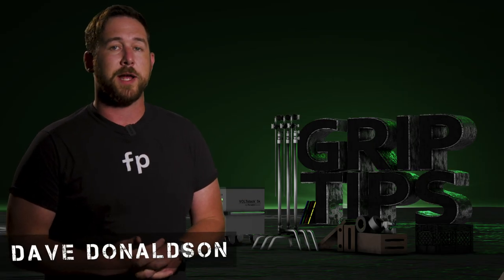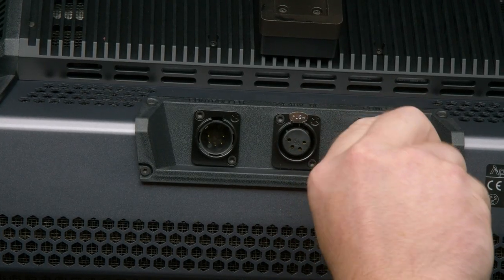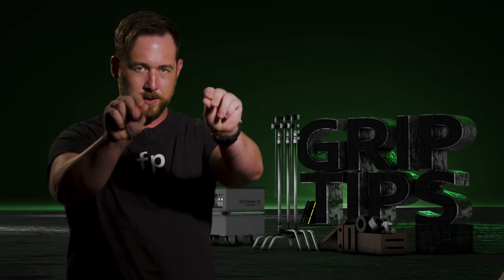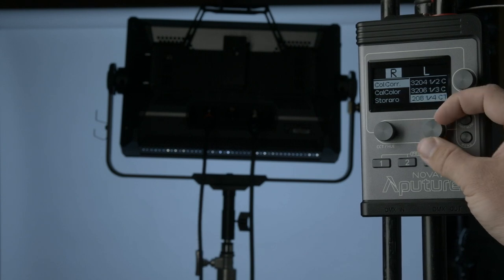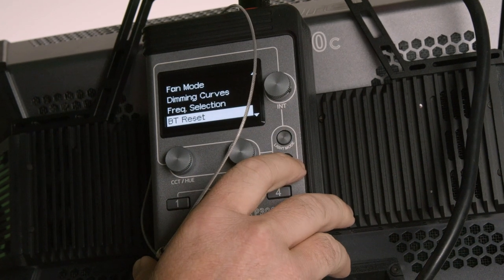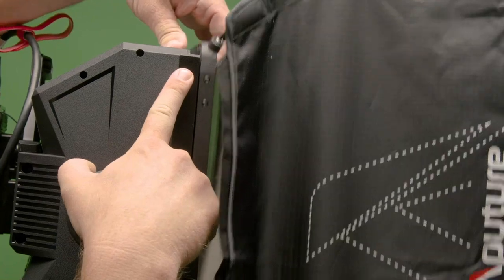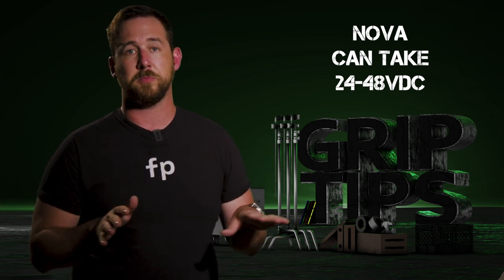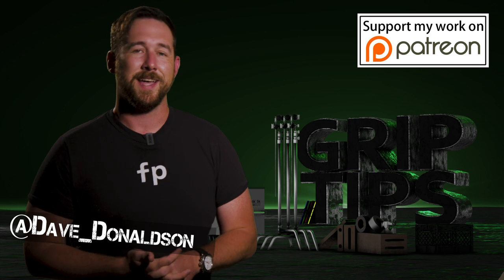EP 81: Aputure NOVA P300c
My first RGB no wait... RGBWW light. The APUTURE NOVA P300C!

So nice, I uploaded twice. Thanks out there for those who caught my interlacing issue. Much appreciated.

subs: 26k